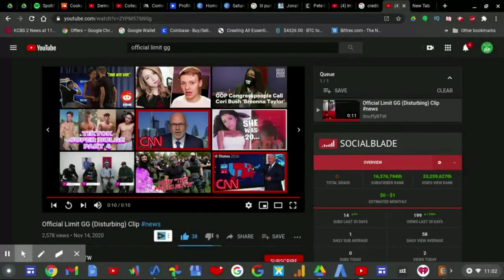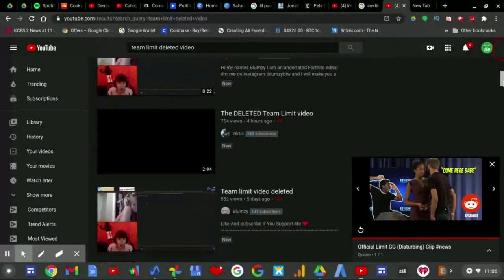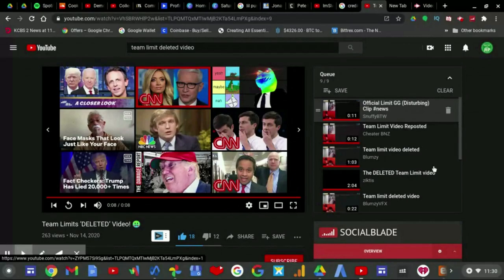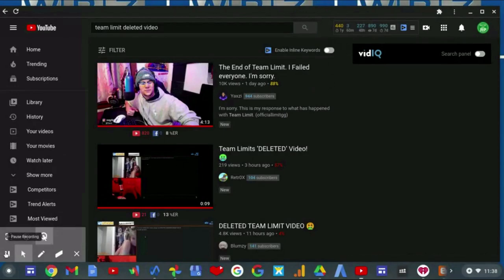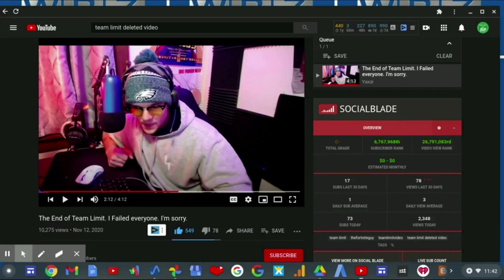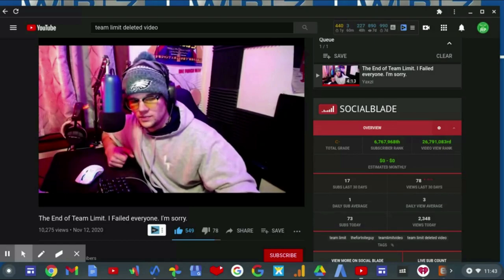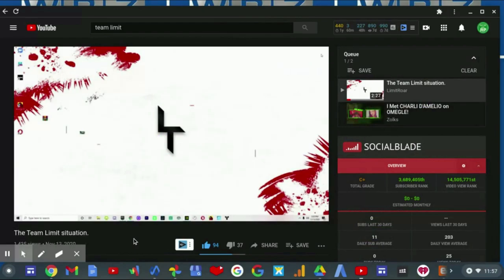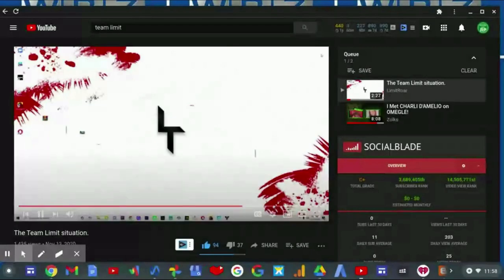The Team Limit and Zolks Situation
Apparently, Team Limit was under fire for posting a disgusting bad clip that wasn't approved by management. Basically Zolks as I heard was talking to a 13 year old girl and then a random person who was in a discord call said something weird.

Some channels exposed Team Limit which I think was taken out of context.

Plus there was a bunch of fake "Team Limit Deleted Video" content going around. A YouTuber named Blumzy was milking the drama for views which I'll make a video about soon.